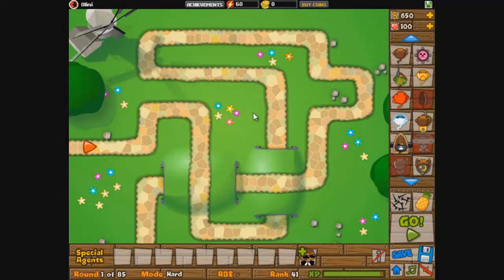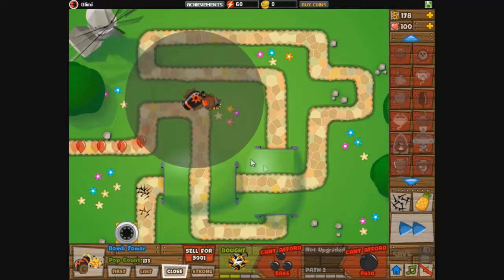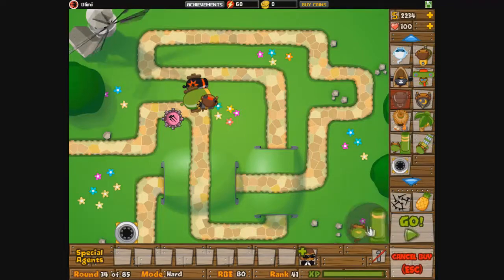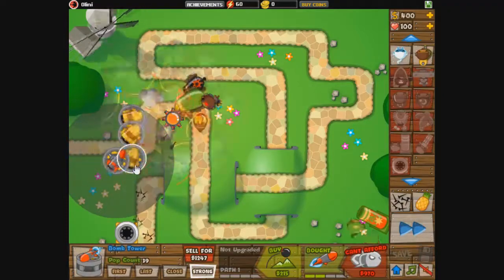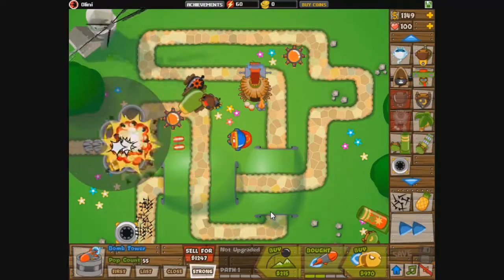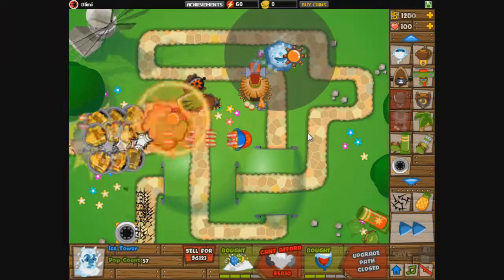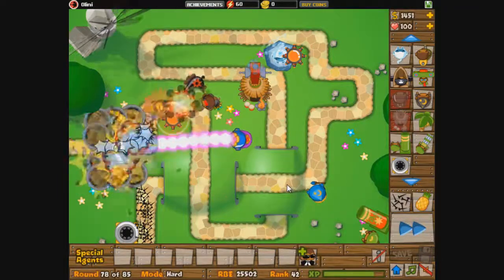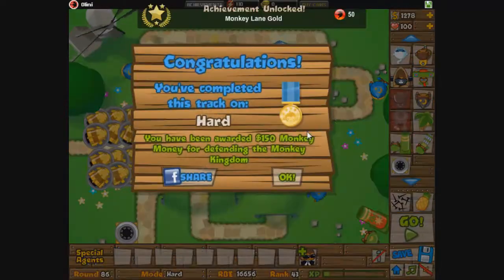BTD 5 Hard Mode - EP1: Monkey Lane!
Today I test my new computer in this awesome tower defense game! My goal is to complete all the levels in hard difficulty mode with no lives lost!

-ScratchForFun